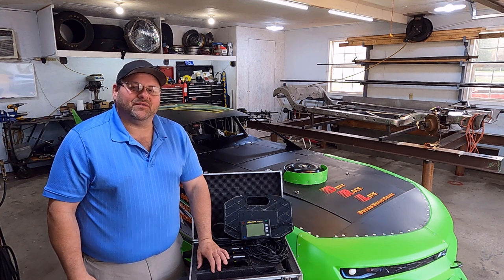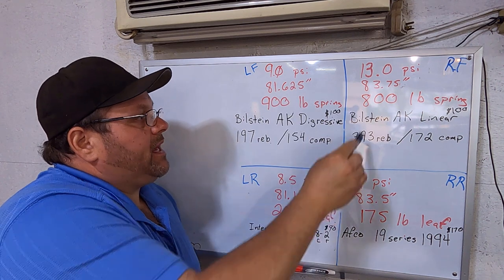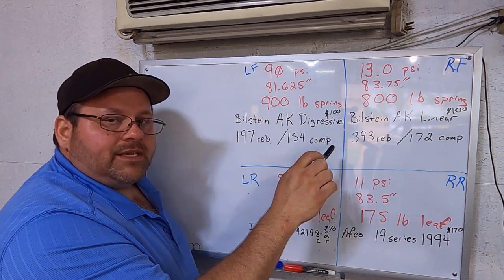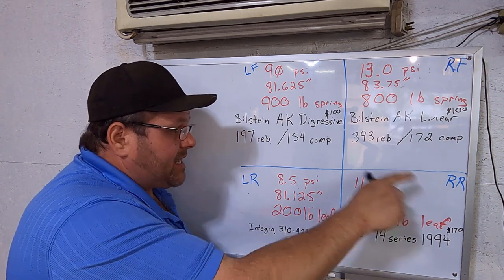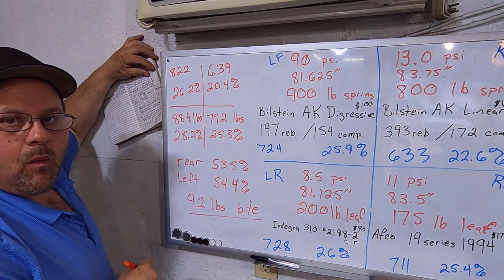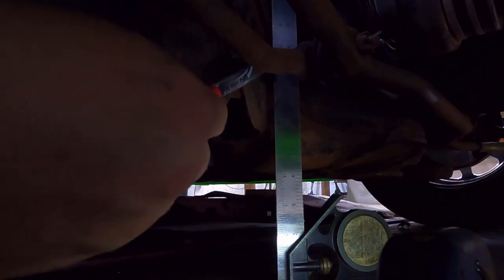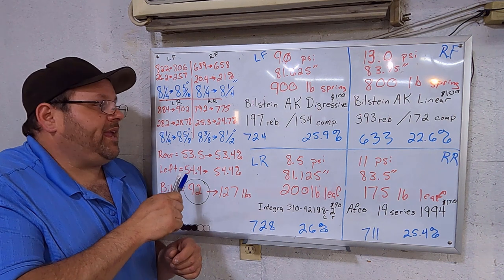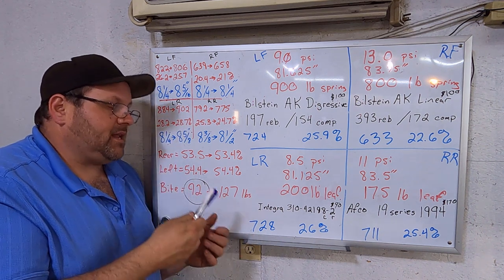How to Scale, Adjust, and Understand your Race Car including Spring Rates, Shocks, and Ride Heights!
We are pulling the curtain back and showing all the secrets to mastering your Street Stock Race Car setup to help you be better at Dirt Track Racing. In this video we cover which springs I use and the Leaf spring rates, the shocks, setting the ride heights, how to use scales and get the weight percentages, and how to understand the right way to determine what to adjust to set your percentages and the left rear bite wheel loading to what you want. Your hunt for the tech to get to the front of the pack is over.
This is the video where we ran the car the next time after this scale work